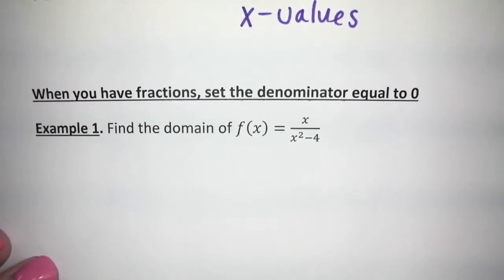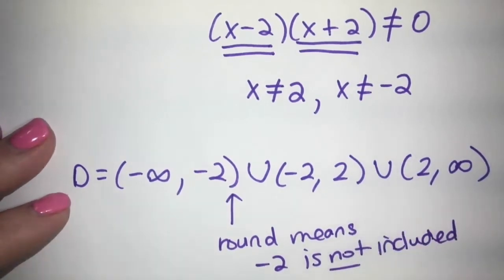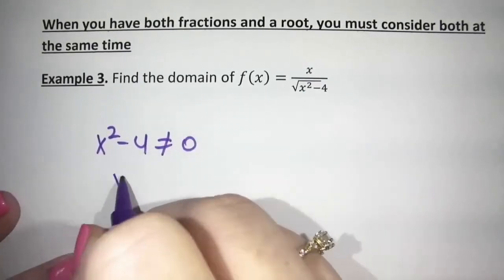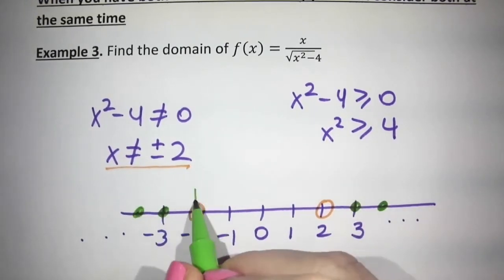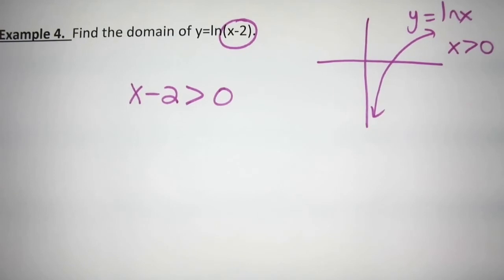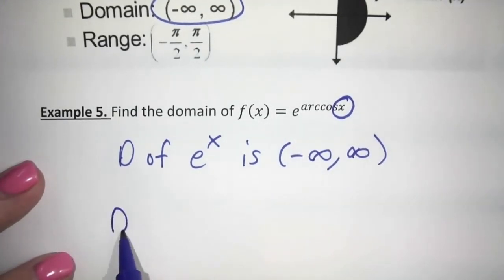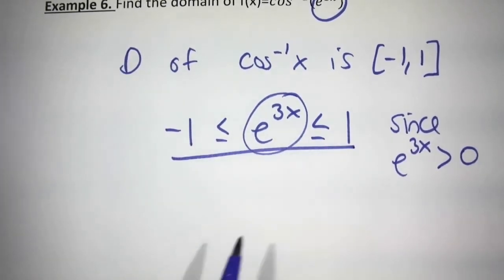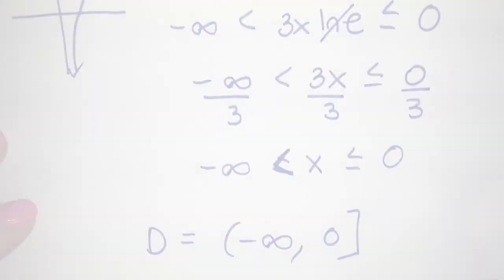CALC 1000 Primer: Domain of a Function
Our CALC 1000 Primers with superstar instructor Tina will get you prepped for your first year of university. In this video, we're reviewing:

00:00 Introduction
00:15 Fractions
02:01 Square roots
02:41 Fractions and square roots
04:39 ln
05:29 Inverse functions
08:44 More resources

Join the CALC 1000 StudyHub to connect with other students, ask questions, and access study resources from our expert instructors